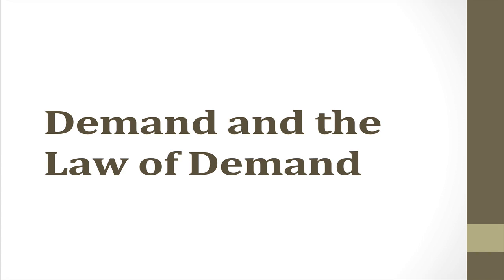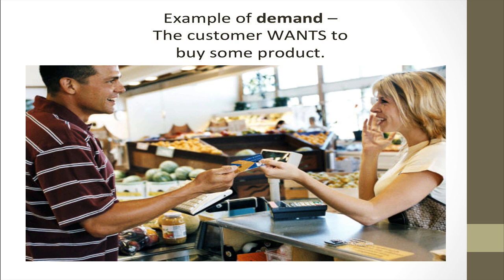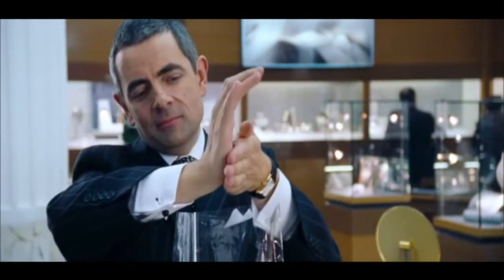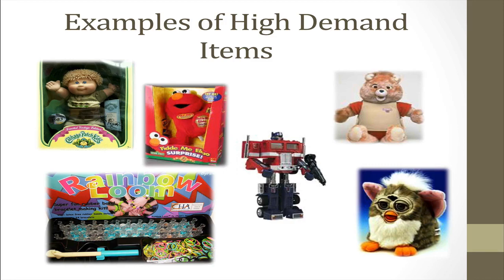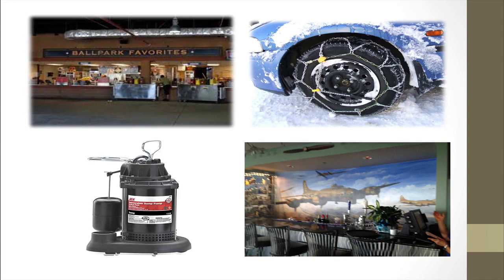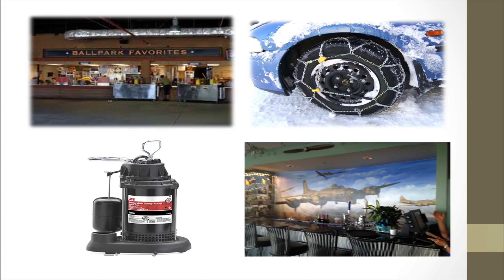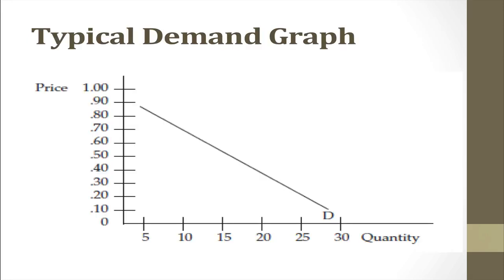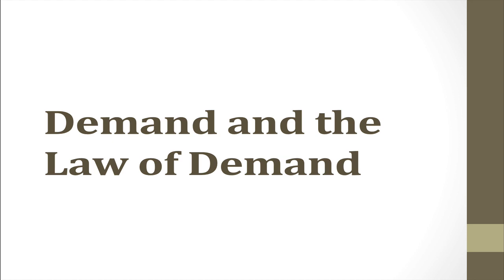Economics - Demand and the Law of Demand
Supply and demand, an important concept of economics, can be broken down more specifically into its two components.  This podcast looks at the "demand" side of the equation, what that term is, and how demand can be created and influenced by sellers.